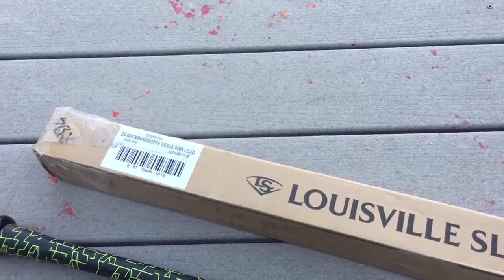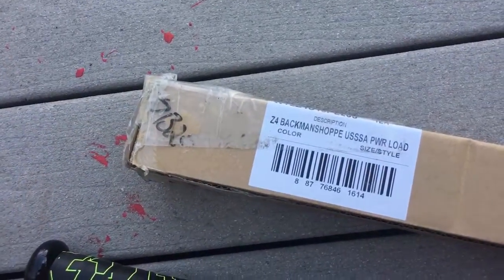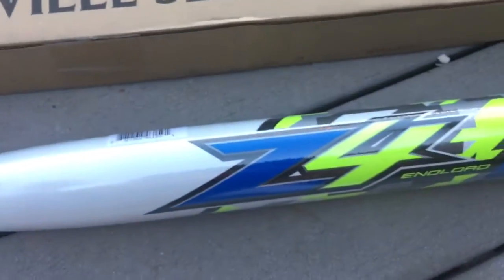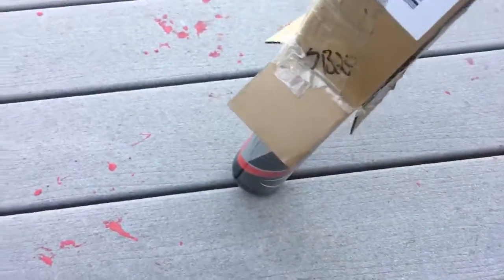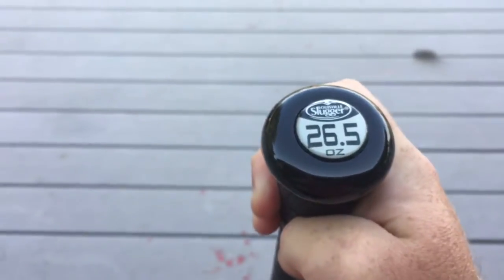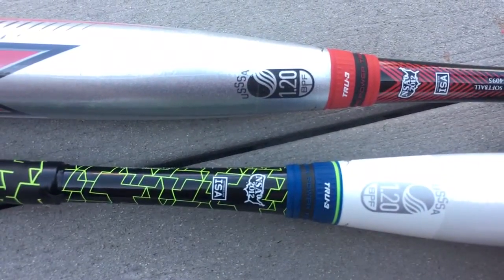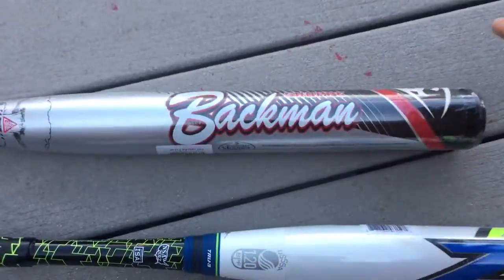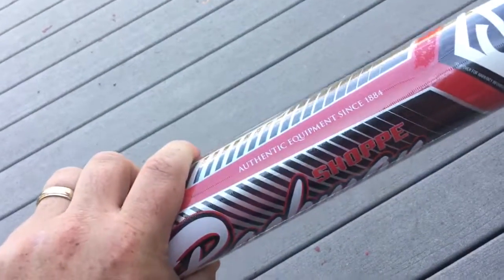Louisville slugger Z4 Power Load Unboxing